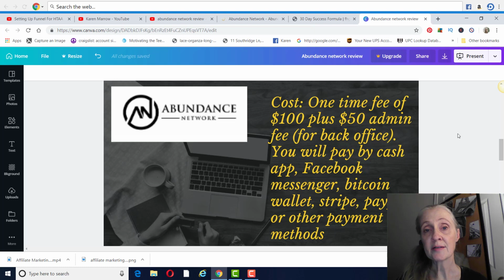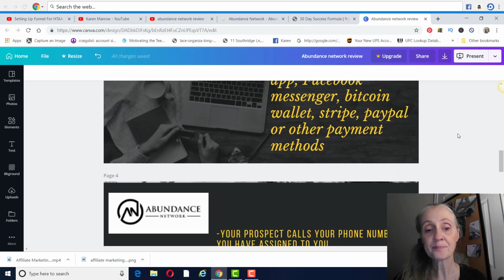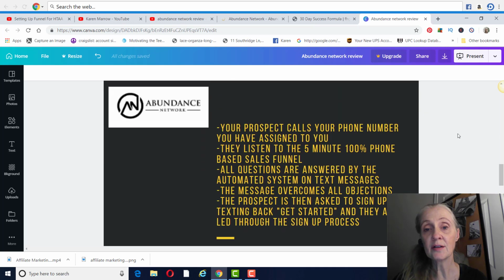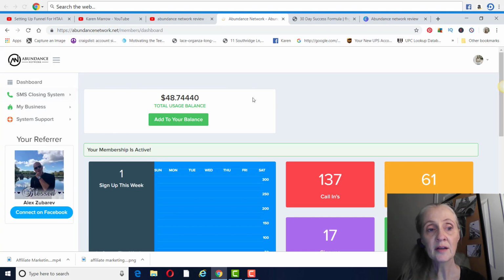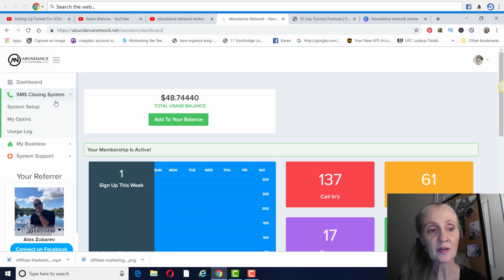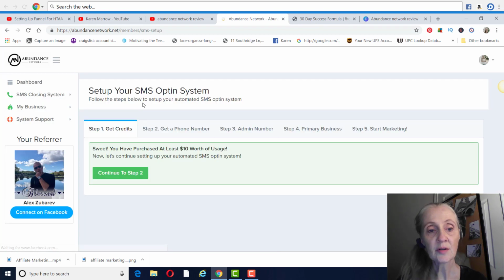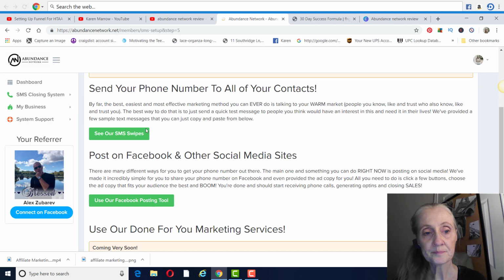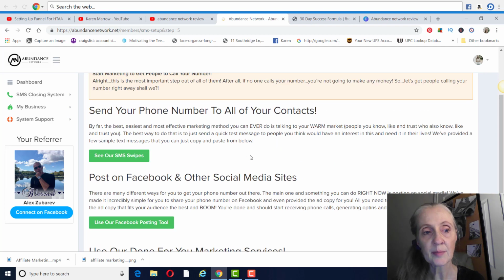Abundance Network Review Update - How To Make Money On Cell Phone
In this video, I give you an update on the SMS useage, how Abundance Network has gone with another company that is a permanent solution and at a lesser cost.  This is a solution to how to make money on cell phone.  This all can be done from your phone.

For more information like this abundance network review update, how to make money on cell phone, how to make money from home, and how to make money online, Subscribe to my channel here: